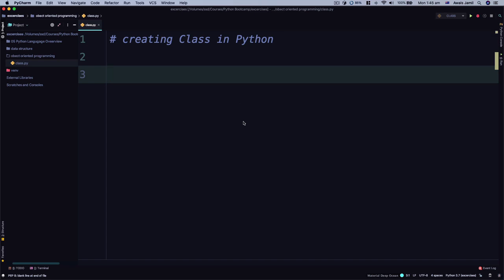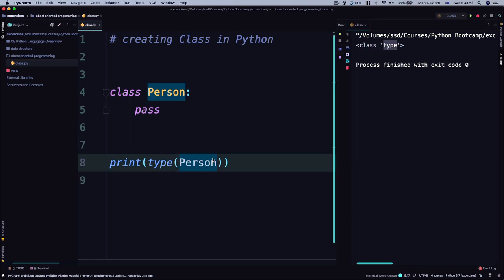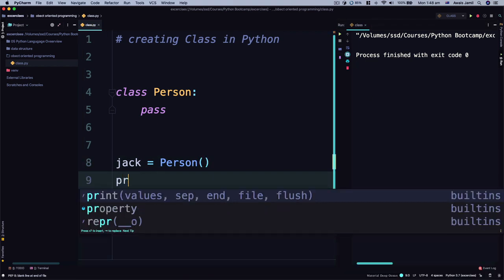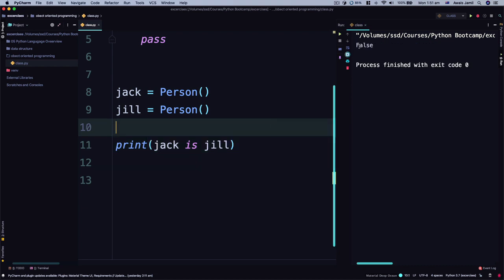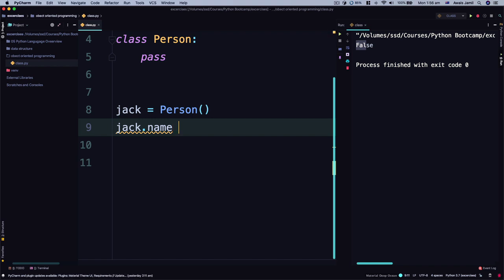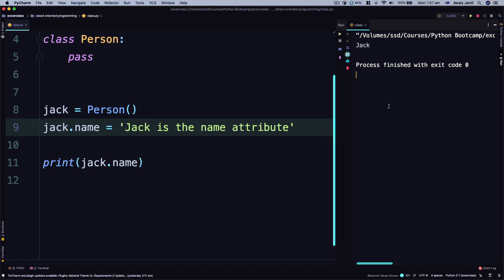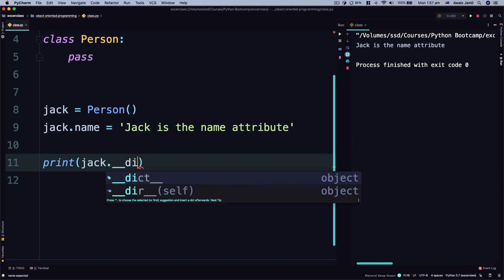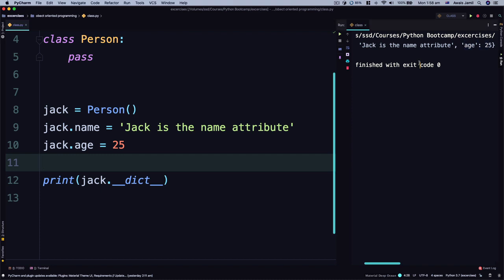50 creating a class in python | Python Course For Absolute Beginners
| Python Course For Absolute Beginners